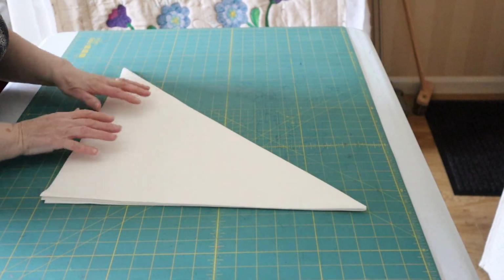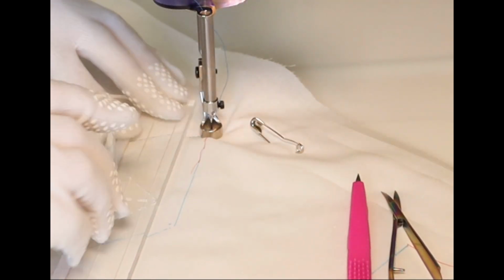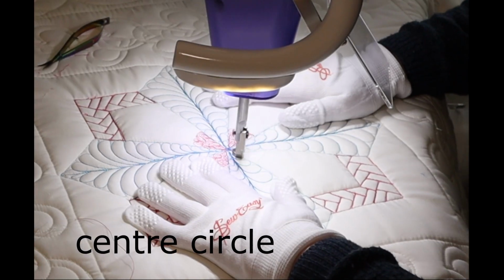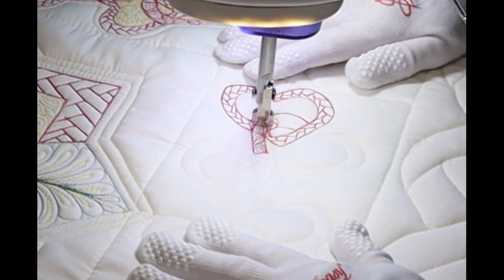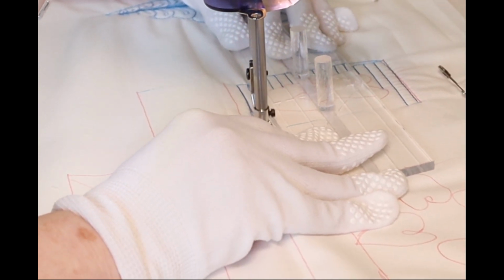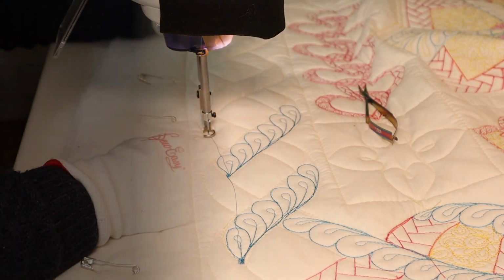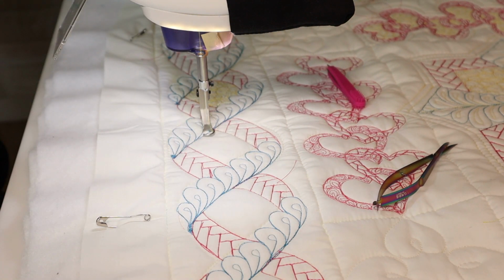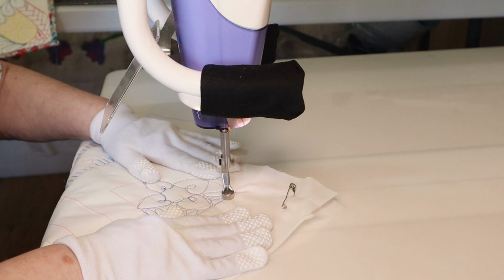Experiment of Three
Free Motion Quilting, Whole Cloths. This is a video challenge that I set myself, of using 3 stencils, 3 colours of thread and 3 designs. which could be a mixture of one part of a stencil, or a full stencil. As with the designs using parts of or all of the design. Which where  (straight lines, tear drops, or as I call it mama bear, papa bear and baby bear  and feathers). I hope you enjoy and set yourself a challenge.